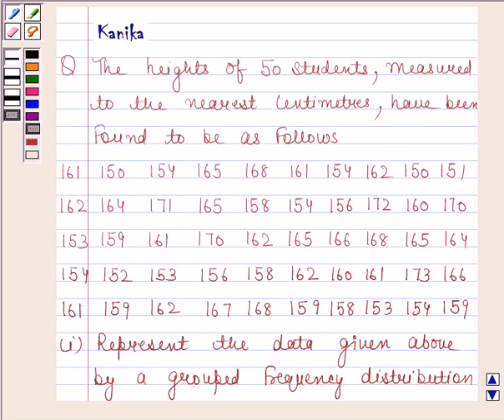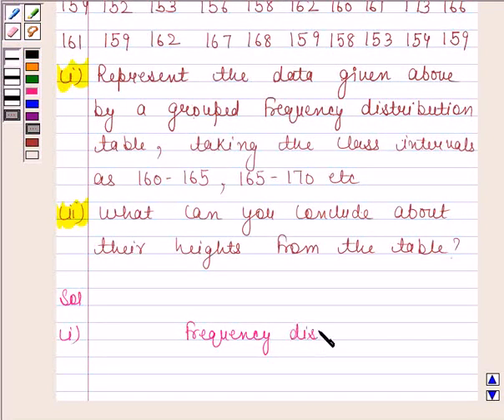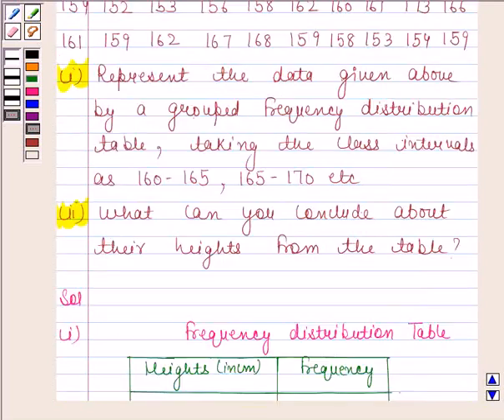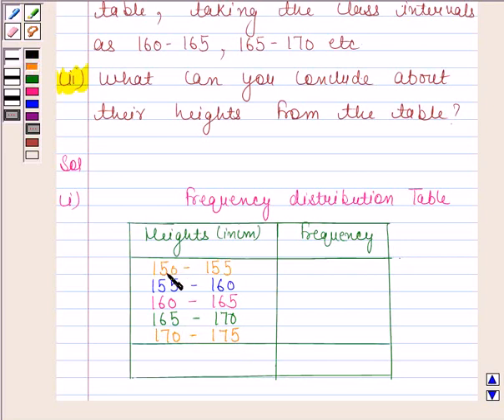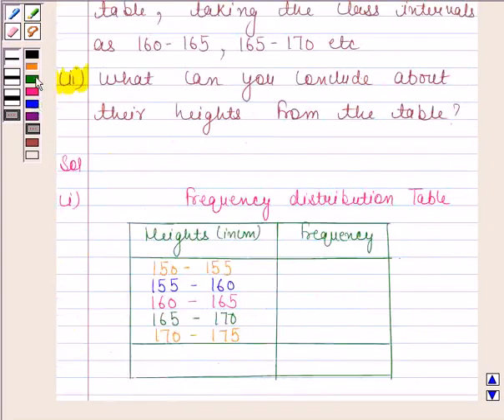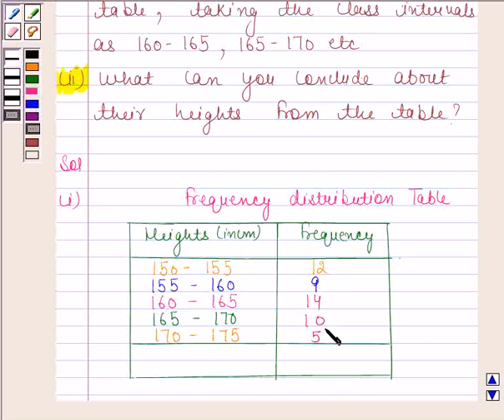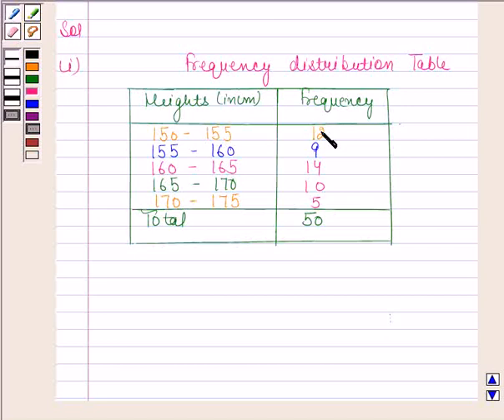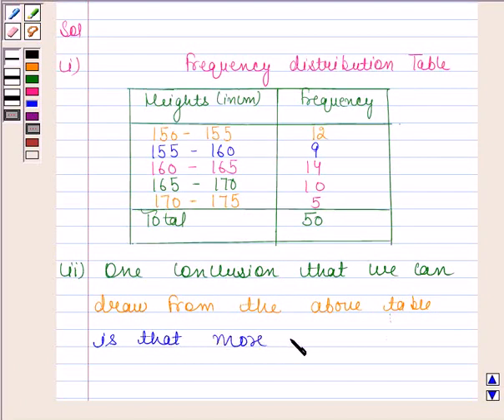Maths IX NCERT 14 14 2 4